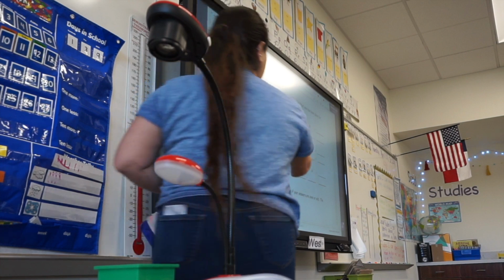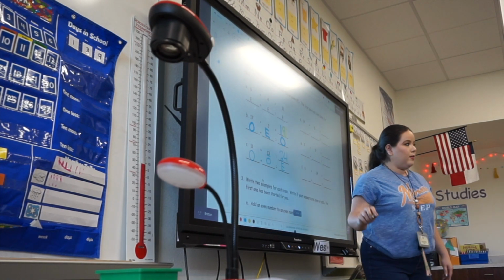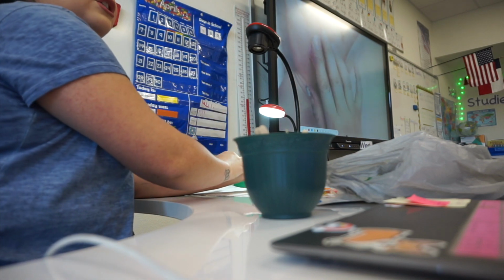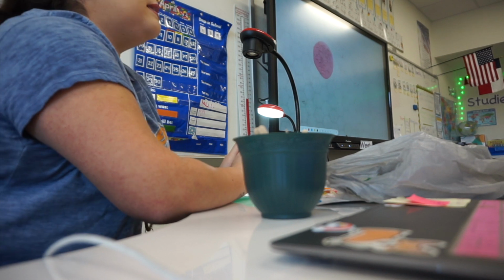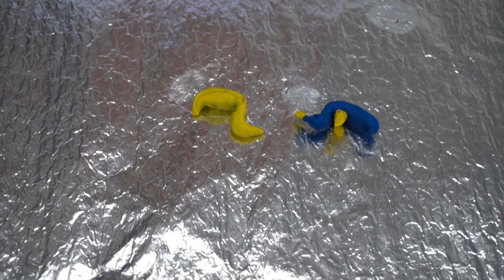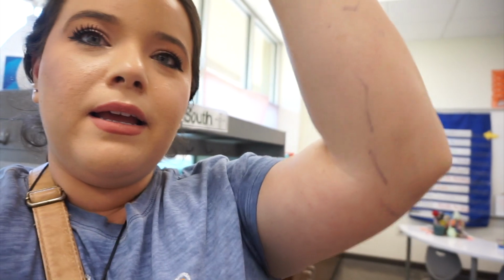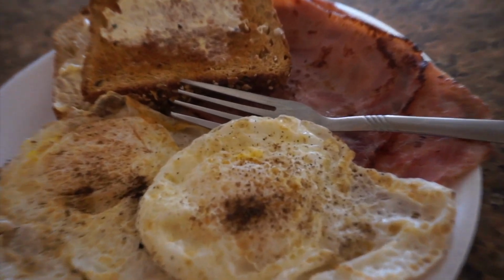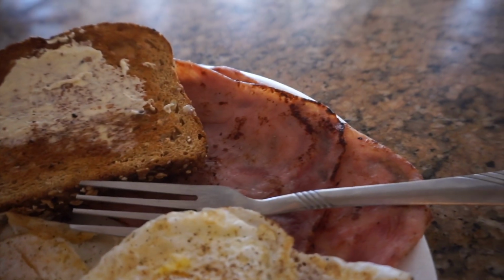A Day In My Life As A Teacher! Elementary Teacher Vlog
Come along as I take you on a day in my life as a teacher! Always fun and always an adventure! Stay until the end to see our cuties Coco, Marley, and Maggie too!

Ashly Britton Aceves
7101 N. Mesa St. APT 108

Home Chef $35 Off Your First Order!
ASHLYA07